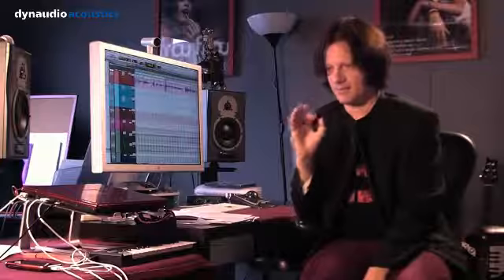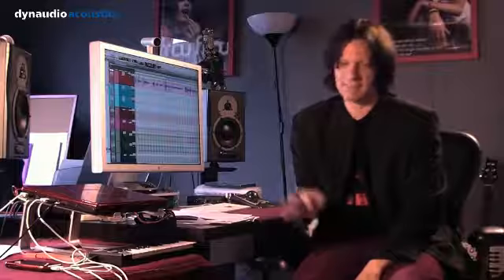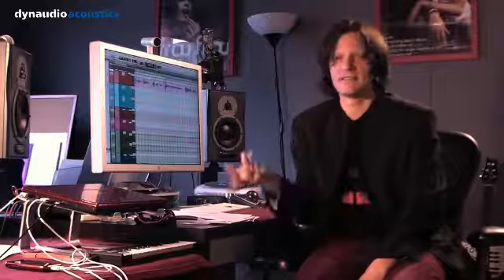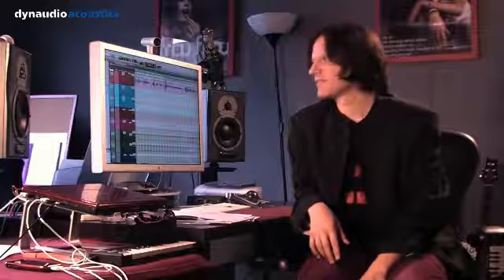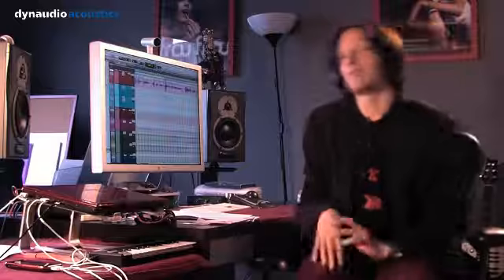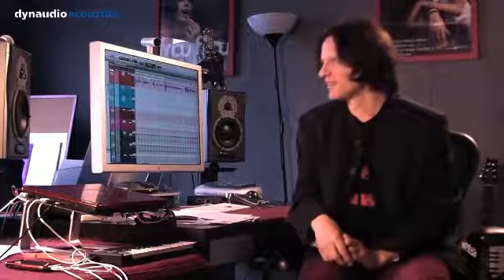UK songwriter and producer Guy Sigsworth about Dynaudio Acoustics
Guy Sigsworth is a UK songwriter and producer who has worked with some of the biggest names in music. He started out writing with Seal for his debut album Crazy, and has since played live and MD'd with Bjork, partnered Imogen Heap in Frou Frou, co produced and written tracks with Madonna, and produced and co-written with Alanis Morissette, not to mention his work with Britney Spears and a host of other artists. In this video he reveals a love for Dynaudio Acoustics monitors -- in fact he insists on having them wherever he records!